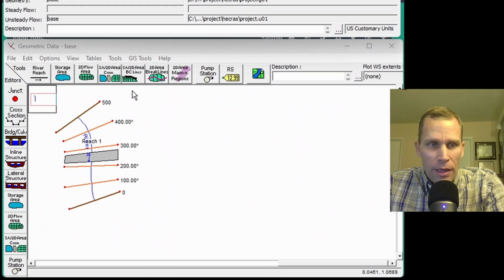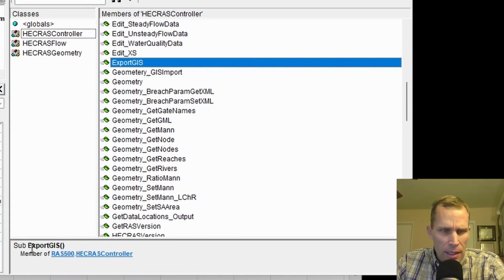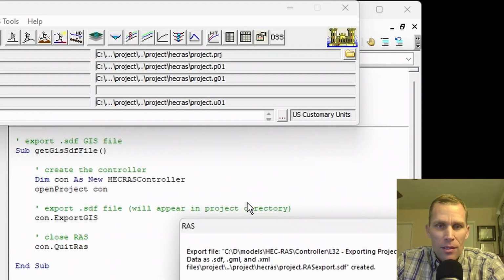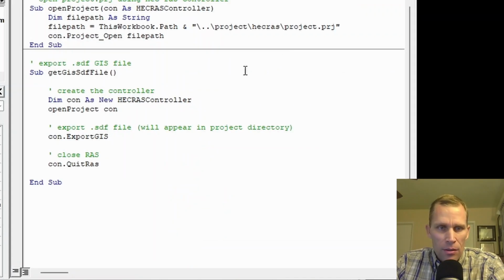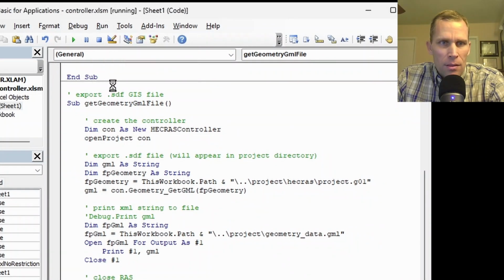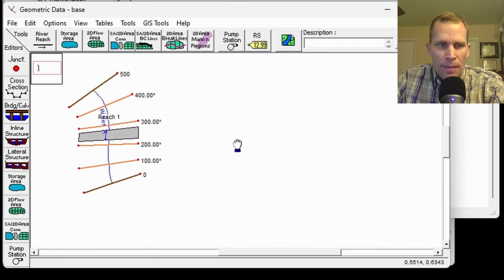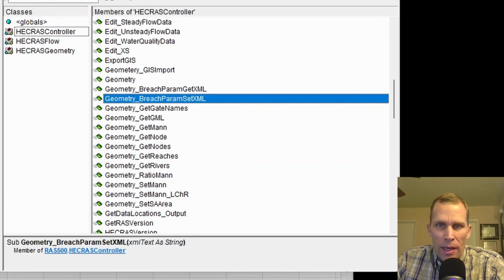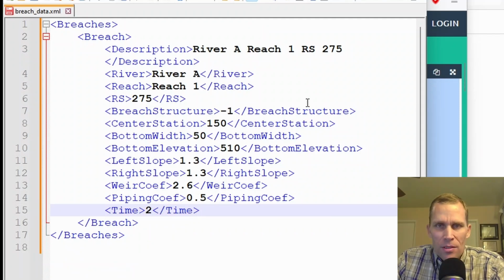HEC RAS Controller Lesson 32 - Exporting Project Data as .sdf, .gml, and .xml Files